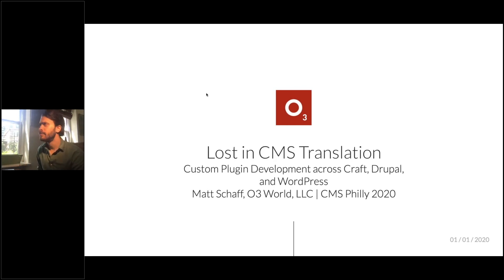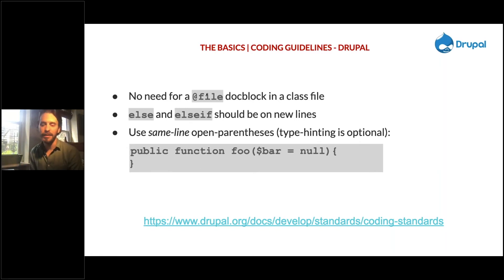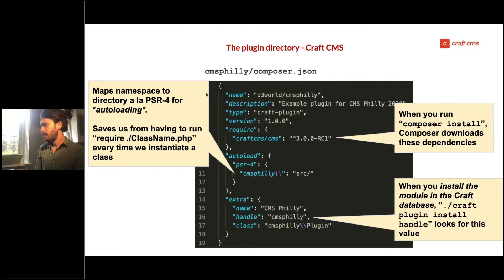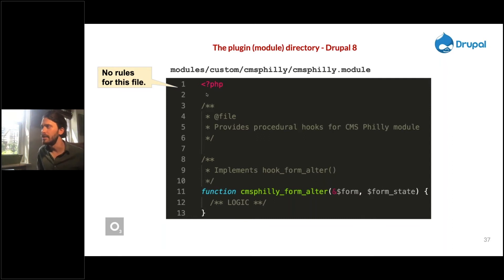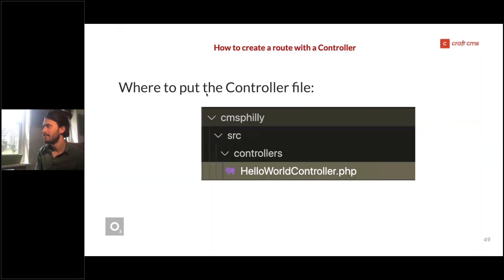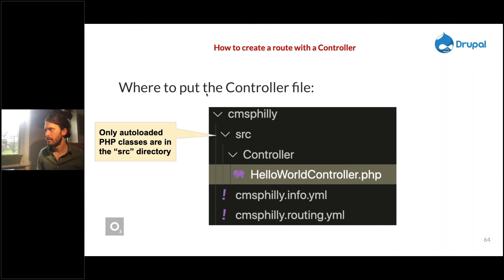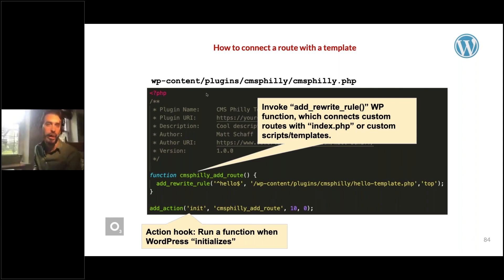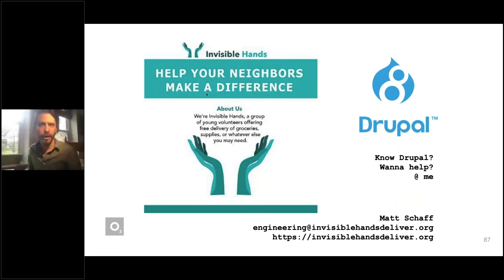Lost in CMS Translation: Custom Plugin Development across Craft, Drupal, and WordPress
Presented by Matt Schaff

Learn tips, tricks and strategies for developing custom and contributed modules and plugins across three popular CMS frameworks: Craft CMS, Drupal, WordPress.

Whether you're contributing an old plugin to a new marketplace or migrating a client from one CMS to another, you need to translate both your code *and* your mindset. This session will help you do that, covering the following topics:

The structure of the plugin directory
Basic programming building blocks (e.g. templating, routing, database updates)
Rules for security review and acceptance by the various framework communities
Coding guidelines
Getting to "hello world"